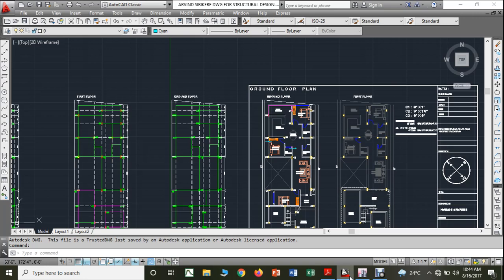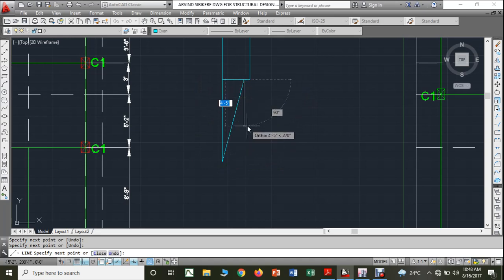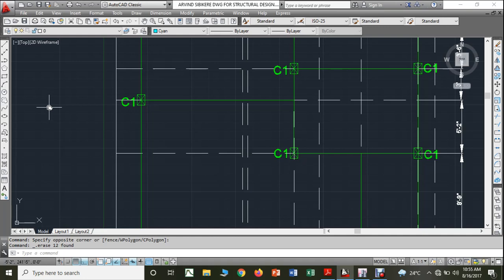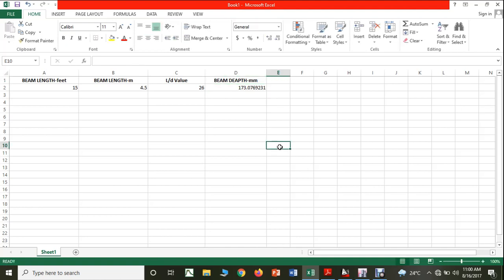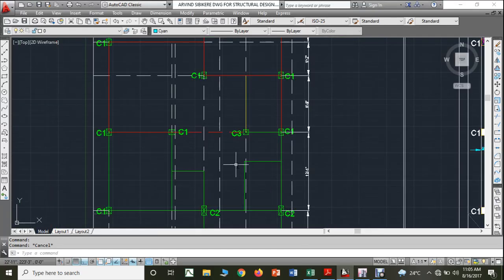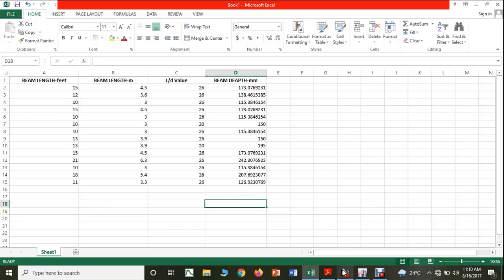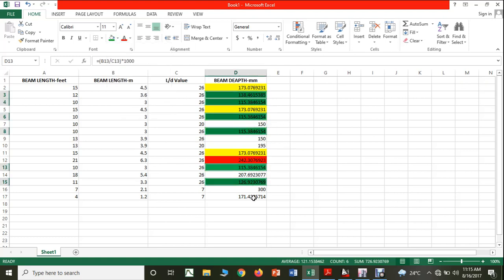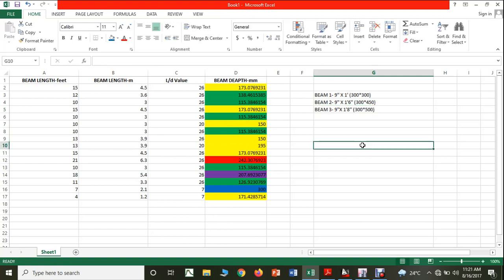8 SETTING THE PRELIMINARY DIMENSIONS OF THE BEAMS